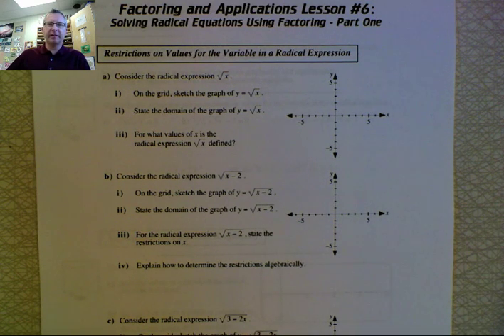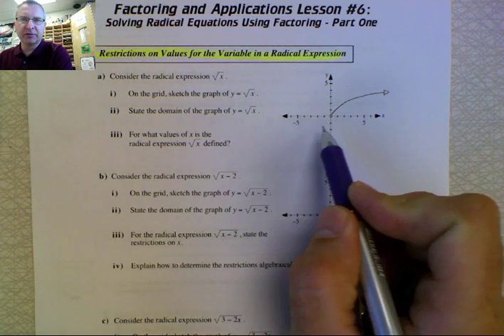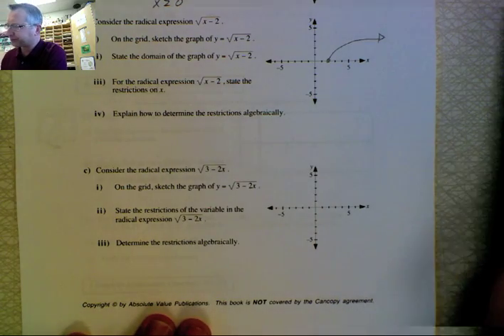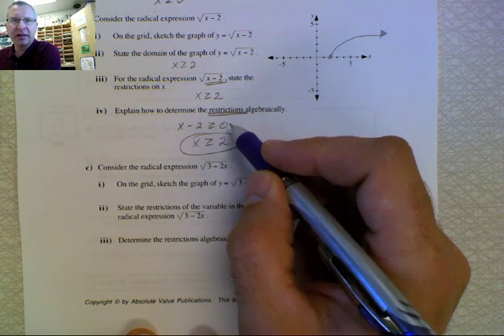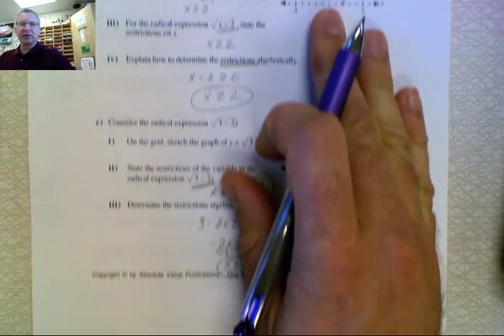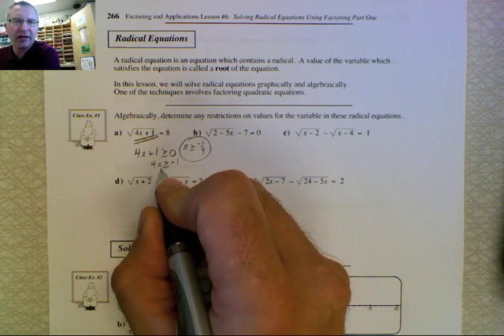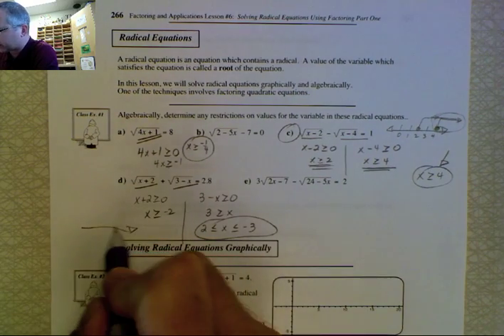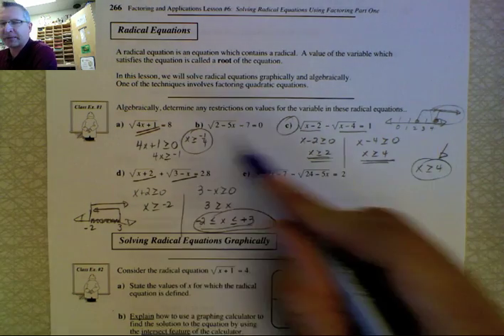Determining Restrictions in Radical Equations